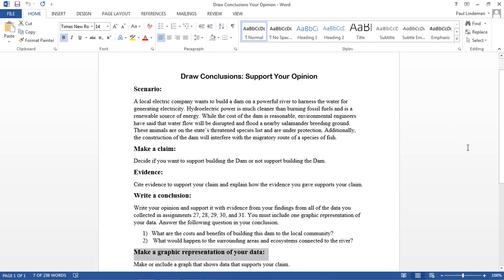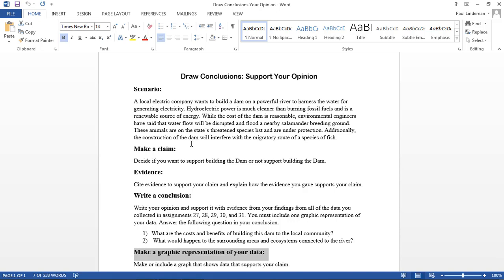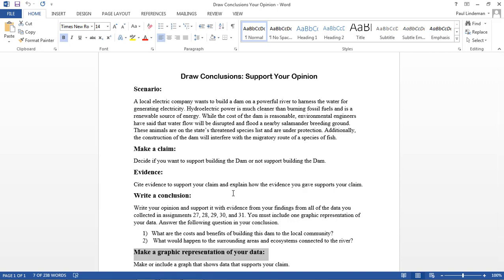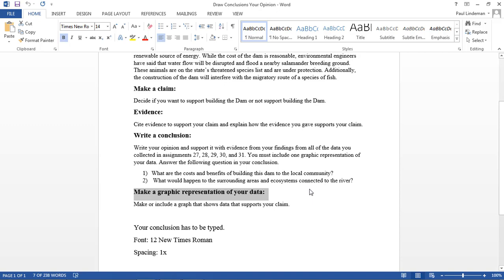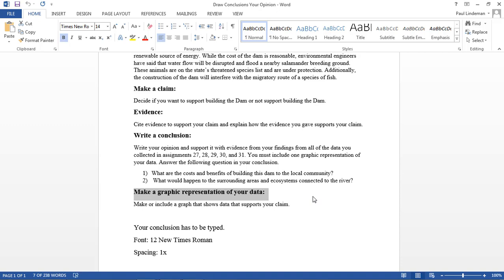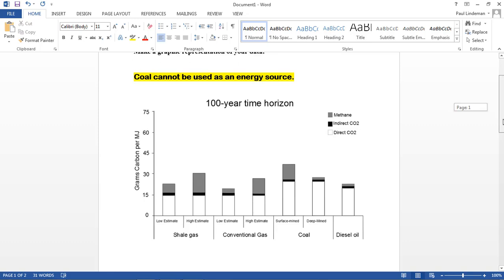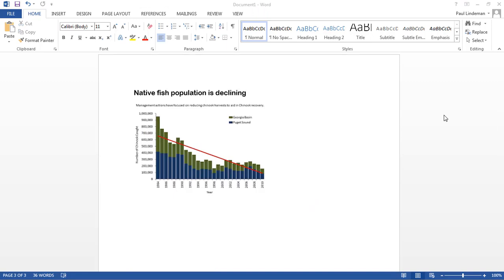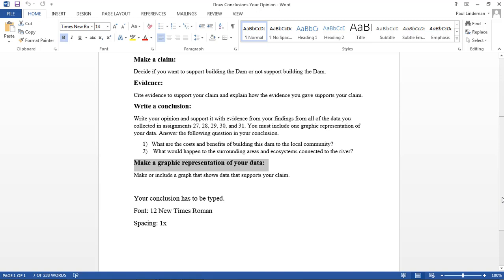To Dam or Not To Dam - Your Opinion